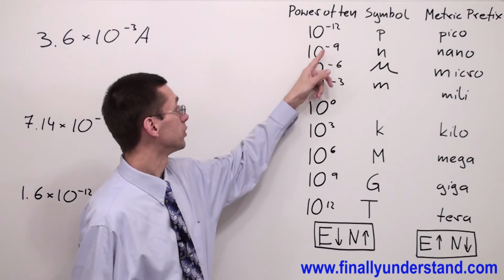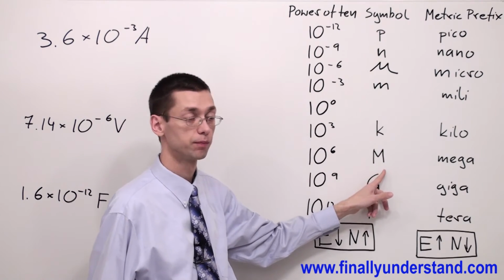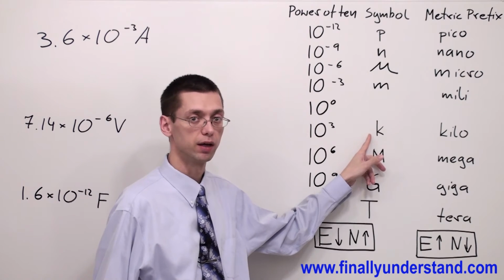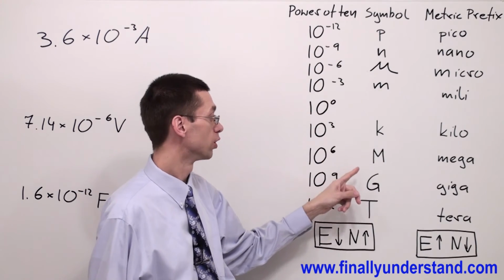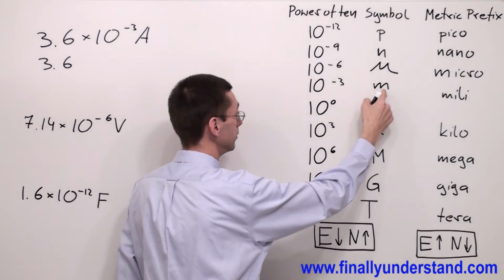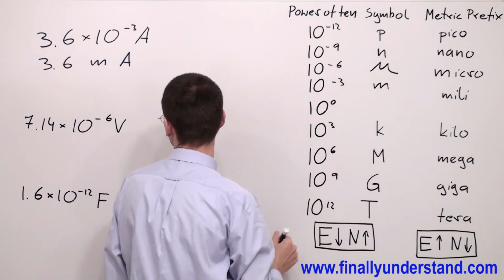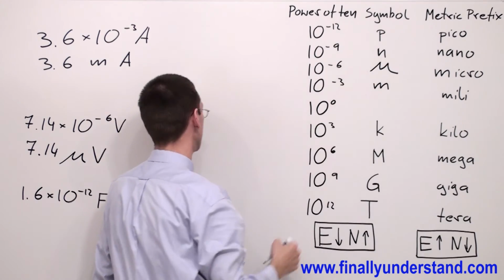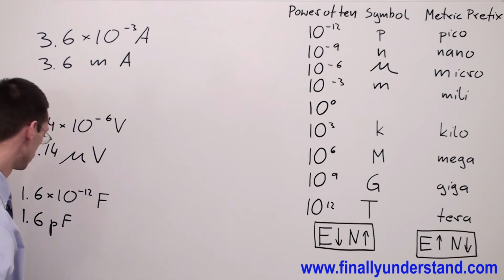Mastering Metric Prefixes | From Mega to Micro in Seconds! 19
Ever wondered how scientists and engineers quickly express huge or tiny numbers? 🤔
In this video, we’ll express quantities using metric prefixes — from kilometers to nanometers, megawatts to milliwatts! 🌍⚡
Learn the SI prefixes (kilo, mega, giga, milli, micro, nano, pico, and more) and how to convert values into the most practical form.
Perfect for students, teachers, and curious minds who want to strengthen their skills in the metric system, physics, and engineering notation. 🚀